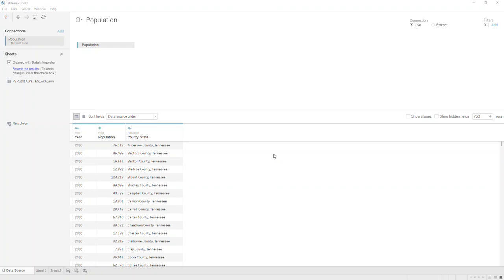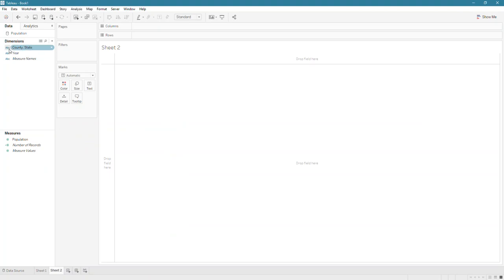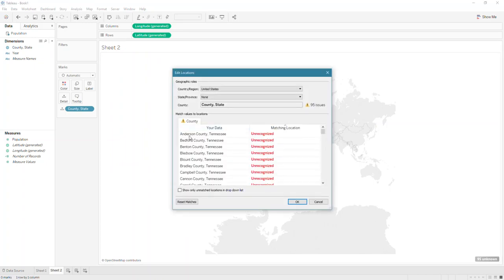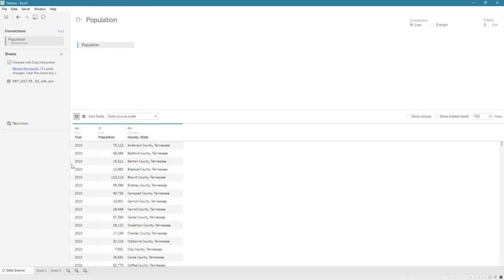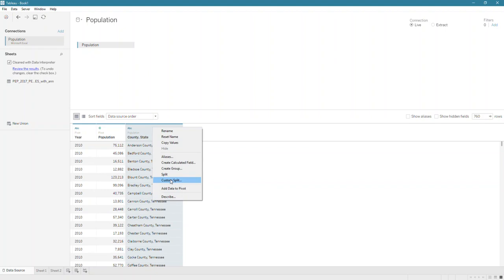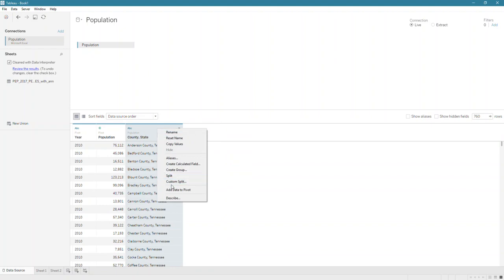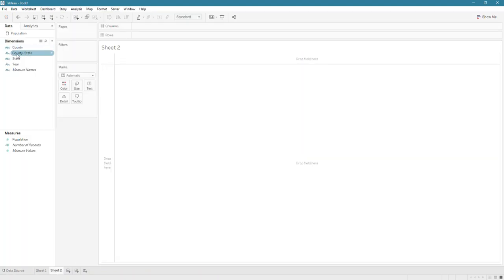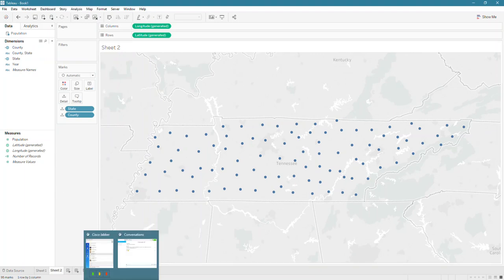Splitting Data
Splitting the County, State field into two fields.